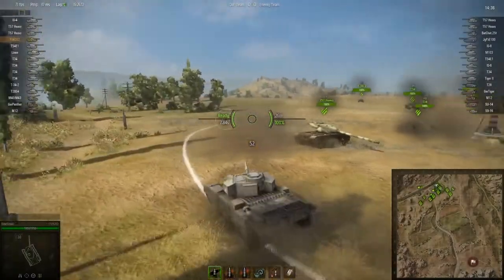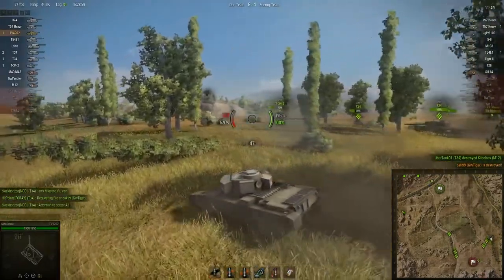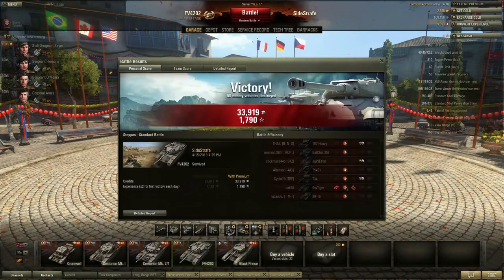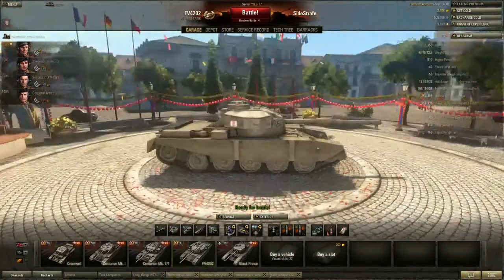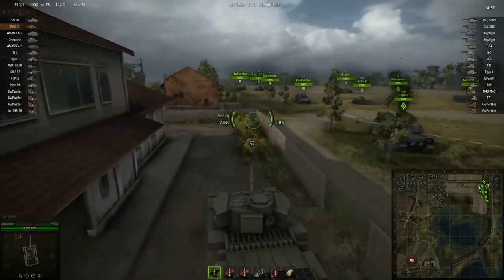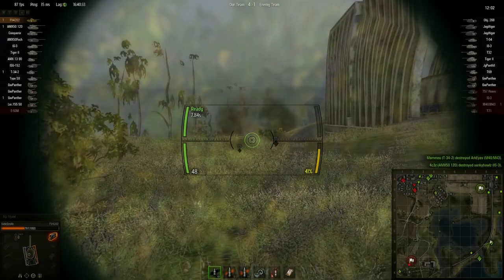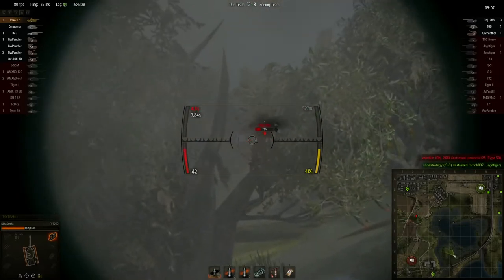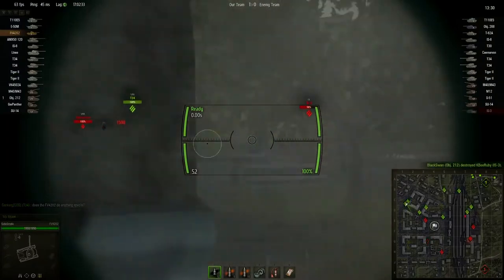World of Tanks Fighting Vehicle 4202 WORLD OF TANKS let's play